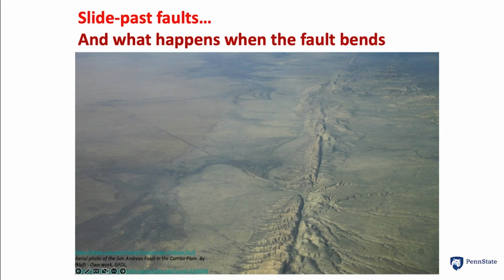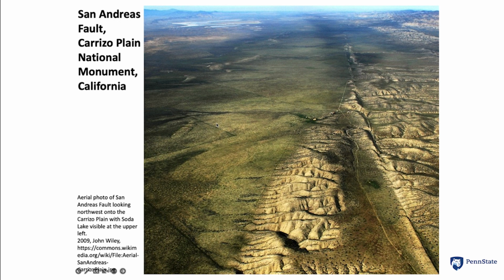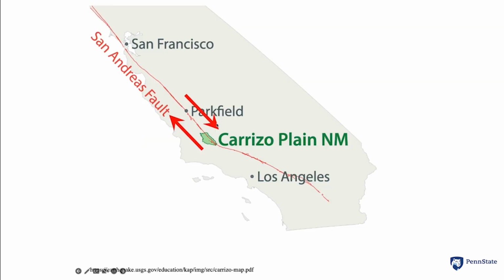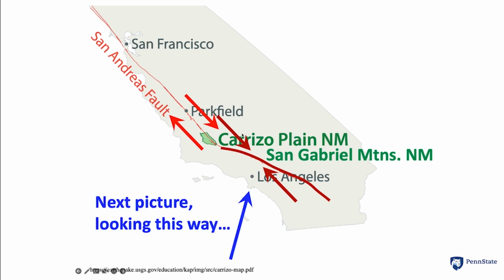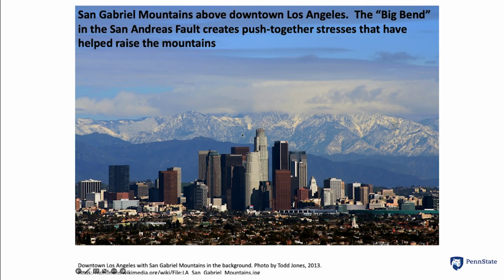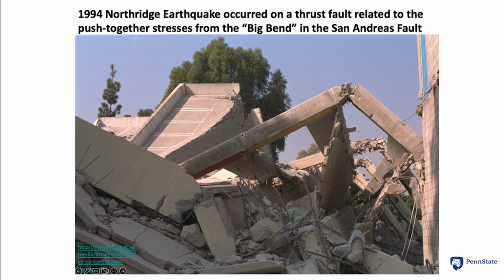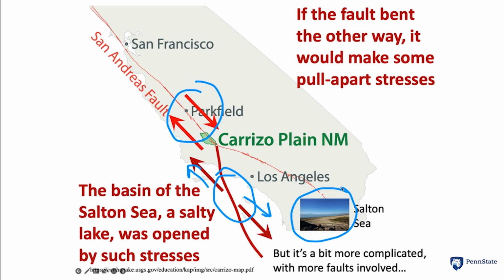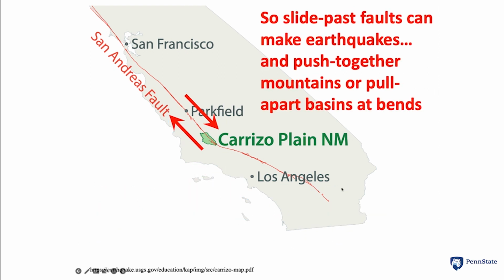San Andreas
This video was created for Penn State's Geosc 10: Geology of the National Parks by Dr. Richard Alley, College of Earth and Mineral Sciences, Department of Geosciences with the assistance of the John A. Dutton Institute for Teaching and Learning Excellence.